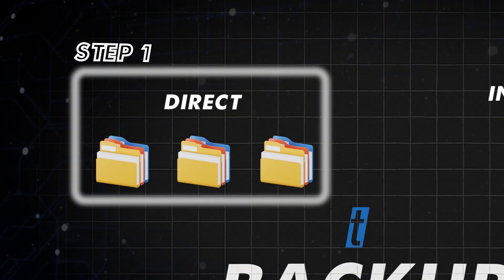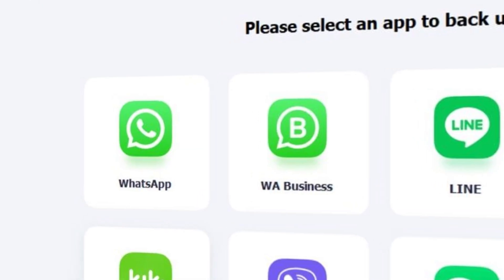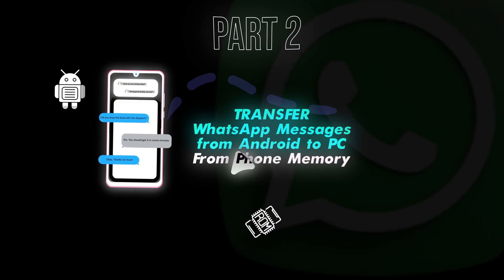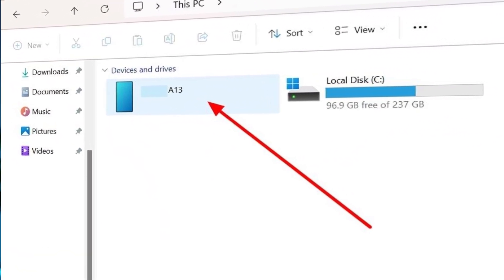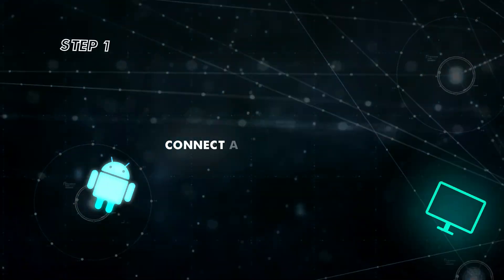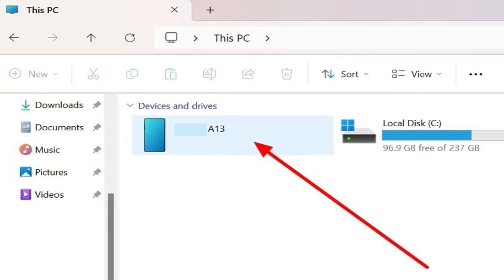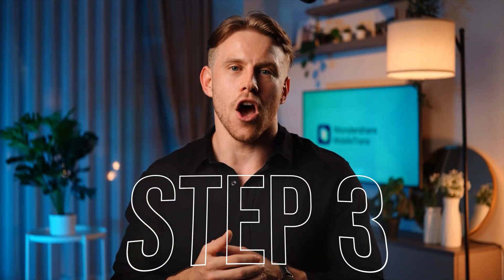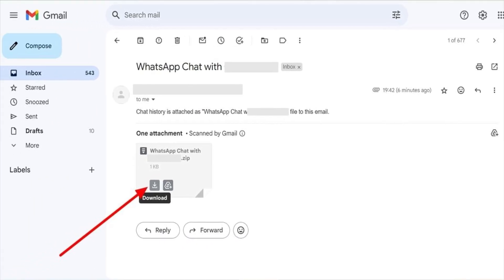How to Backup WhatsApp Messages from Android to PC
Are you looking to backup WhatsApp data from your Android device to your PC? For a detailed guide, please check out this article
Doing so will help you keep a record of your personal and professional chats in case you lose your device. Moreover, you will be able to restore the WhatsApp messages and multimedia after upgrading to the new mobile. To carry out this message backup task, you can get help using several direct and indirect methods.

⏰ Timestamps:
0:00 - Introduction
0:37 - Part 1. Backup WhatsApp Messages from Android to PC with One Click
2:18 - Part 2: Transfer WhatsApp Messages from Android to PC Directly from Phone Memory
3:25 - Part 3: Transfer WhatsApp Messages from Android to PC using Email Chat
4:56 - Conclusion